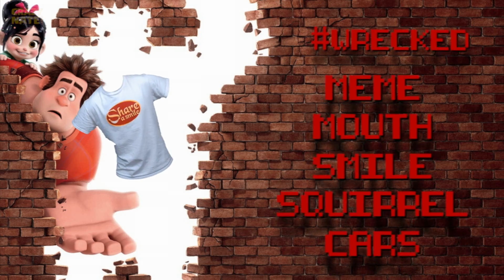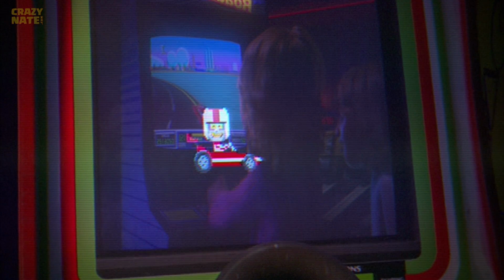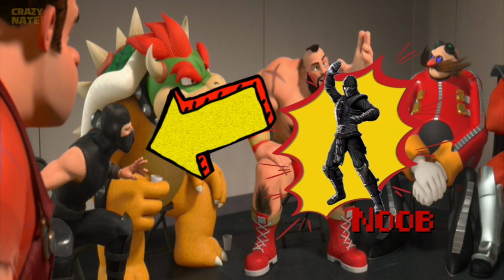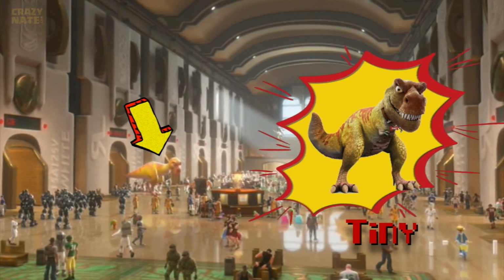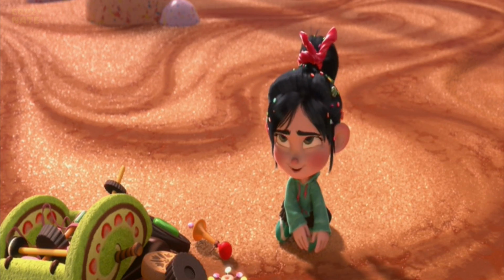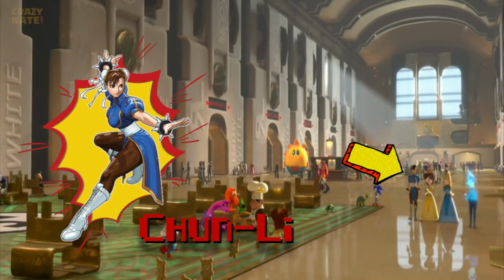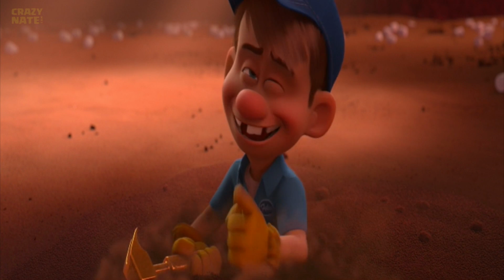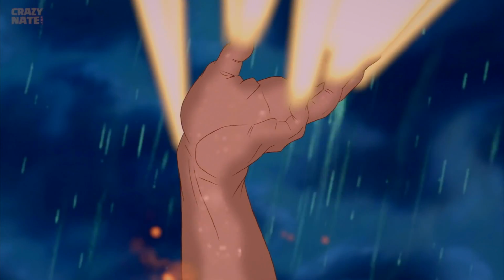Disney's WRECK-IT RALPH Easter Eggs and Everything You Missed.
Disney's Wreck it Ralph is a awesome movie, no surprise because John Lasseter helped in the creation of it. As you know they hid a lot of fun Easter eggs in the movie for us to find. Let's see if we can find them all together.

Also you have a chance to win a free shirt. Find the five hidden easter eggs in the video and leave a comment where they are, include wrecked for your chance to win.

Fan Mail:
Crazy Nate
2047 N. Last Chance Gulch STE 382